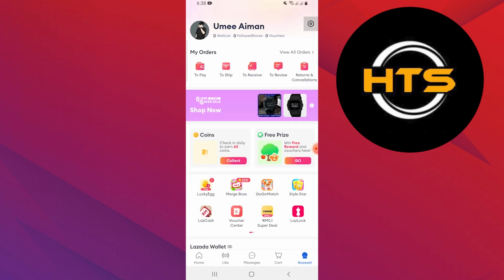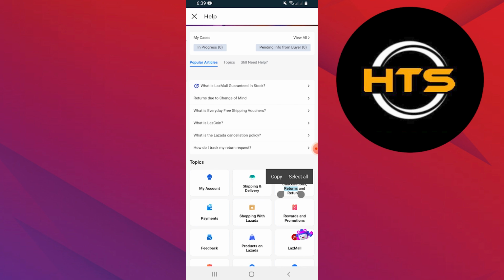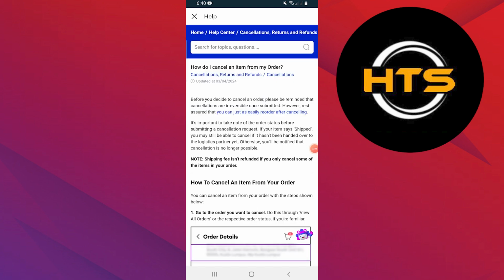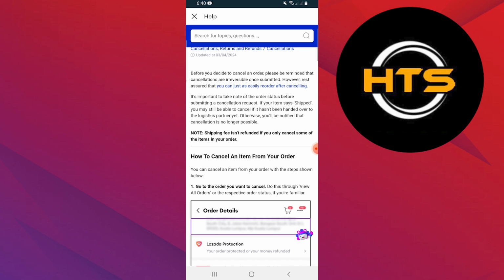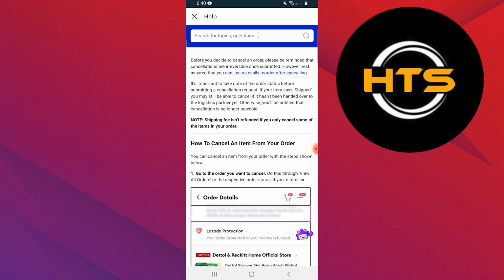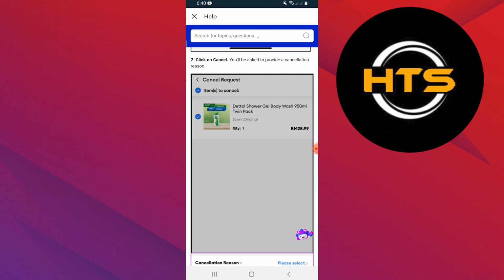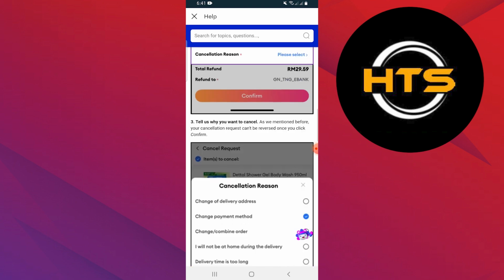How To Cancel Lazada Order After Shipped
Hey everyone! welcome to this how to refund in Lazada video tutorial.

If you want to know how to return item in Lazada, how to refund item in lazada and how to return item in Lazada self arrange, this video is for you.

In this video, we will show you how to process refund in Lazada, how to cancel lazada order and get refund and how to return lazada order.

The steps on how to process return and refund in Lazada and how to request return and refund in lazada is easy.

After watching this video, you will find out how to return defective items in Lazada and how to return refund in Lazada.